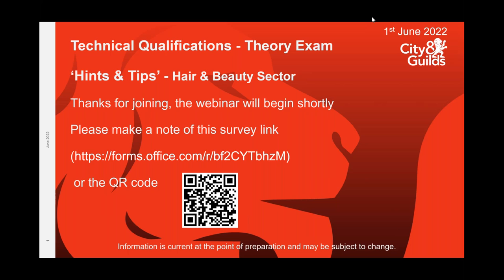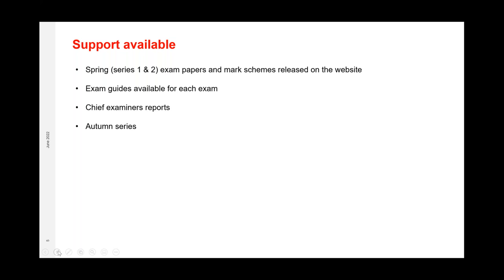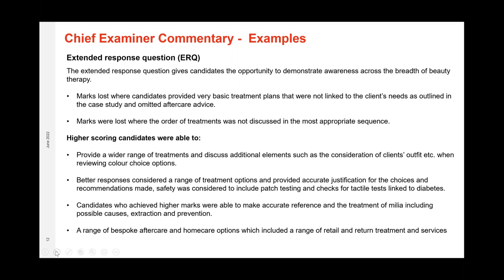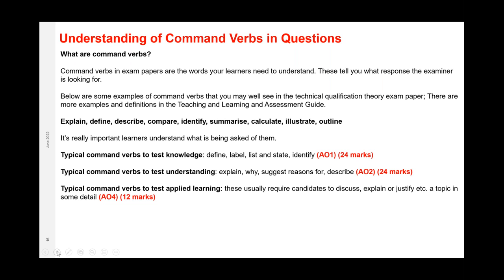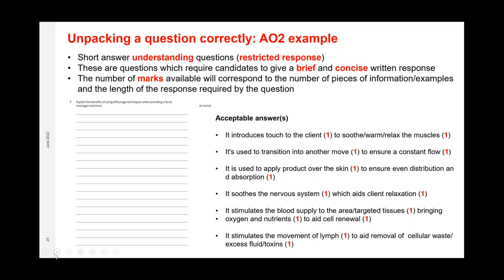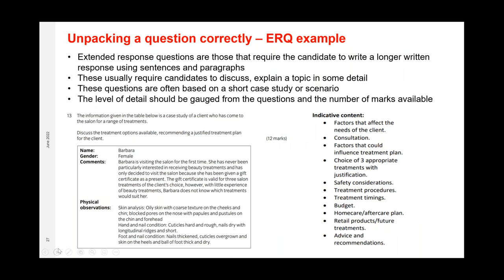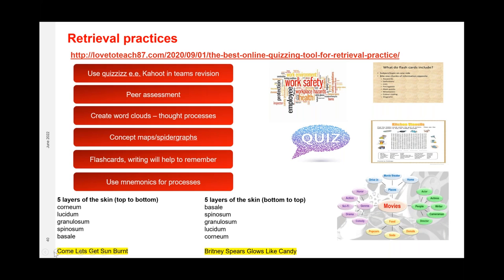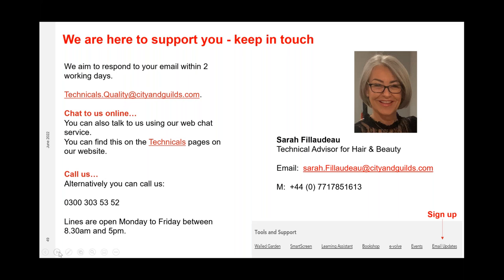Hair & Beauty Technical Qualifications Theory Exam Hints & Tips